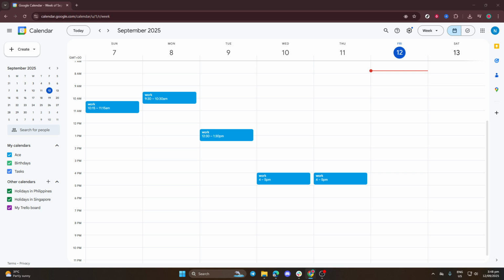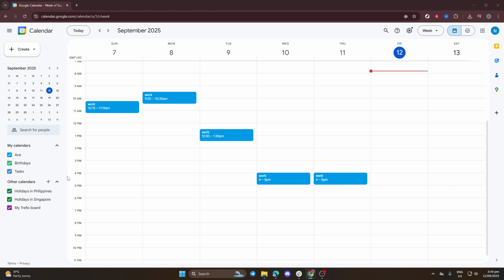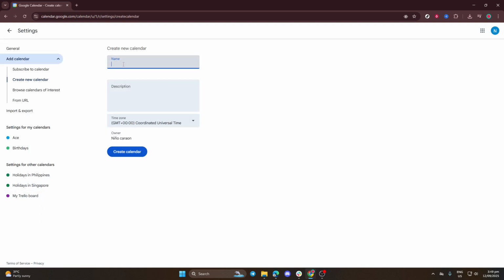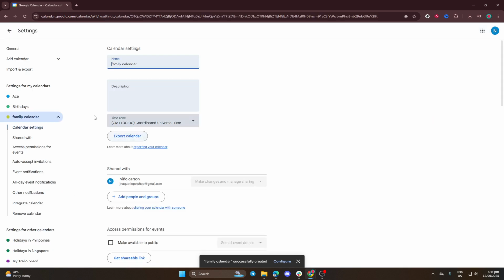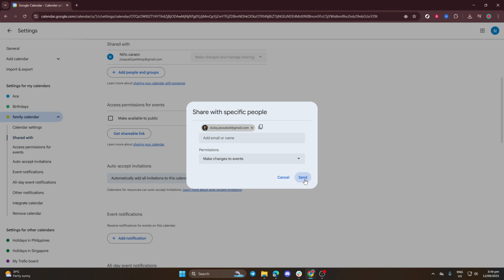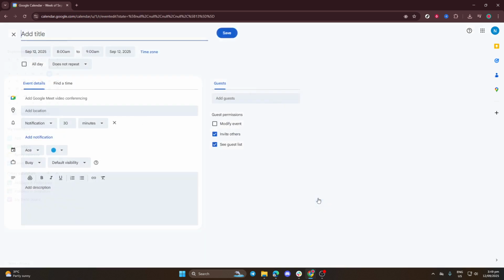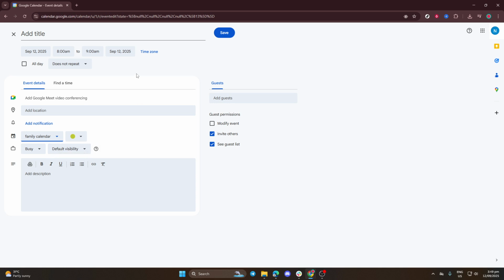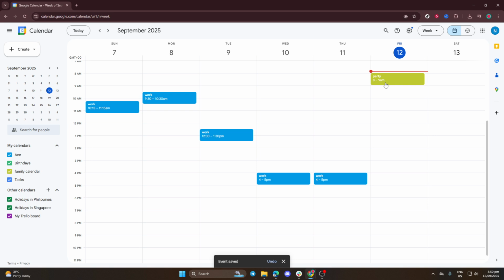How To Use Google Calendar For Your Family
👨‍👩‍👧‍👦 How To Use Google Calendar For Your Family | Step-by-Step Guide

Want to keep your whole family organized in one place? In this video, you’ll learn how to set up and use Google Calendar for your family, so everyone can stay on top of school events, appointments, chores, and activities.

👉 What you’ll learn in this tutorial:

How to create and share a family calendar in Google Calendar

Adding and managing events for multiple family members

Syncing Google Calendar across phones, tablets, and desktops

Tips for keeping everyone updated and organized with reminders

Using Google Calendar for your family makes it easier to plan together, avoid conflicts, and save time. Perfect for busy parents, kids, and households that want stress-free scheduling.